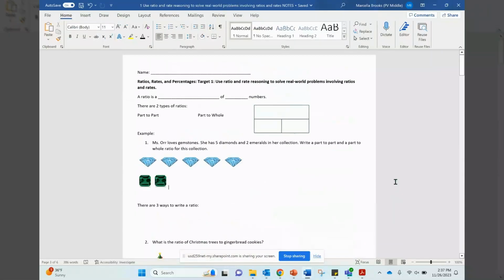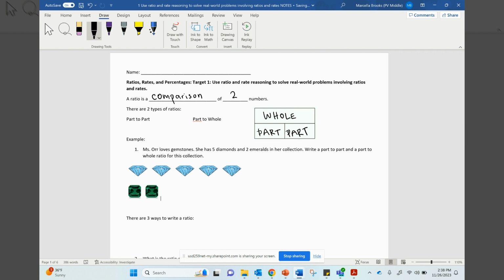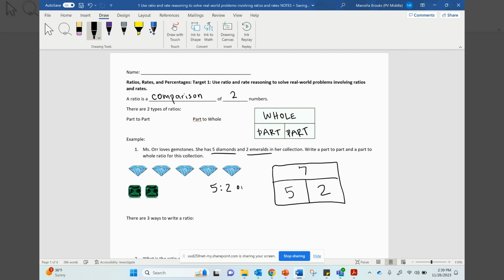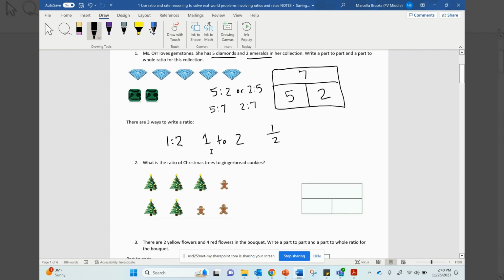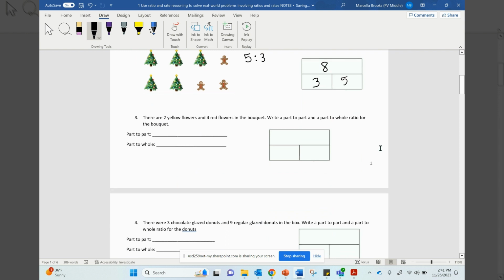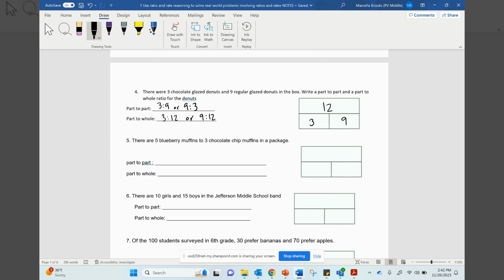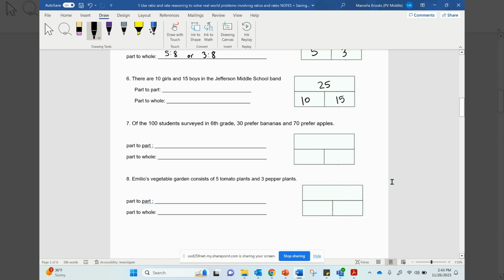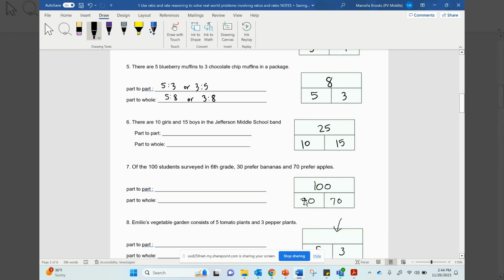Use ratio and rate reasoning to solve real-world problems involving ratios and rates NOTES : Part 1